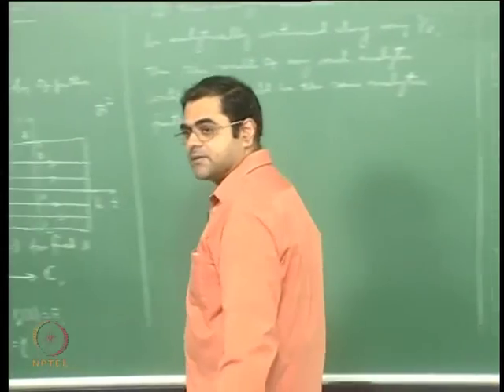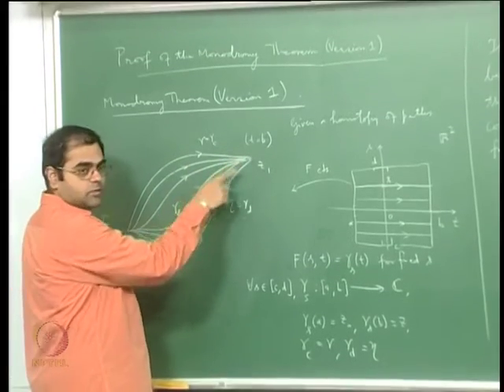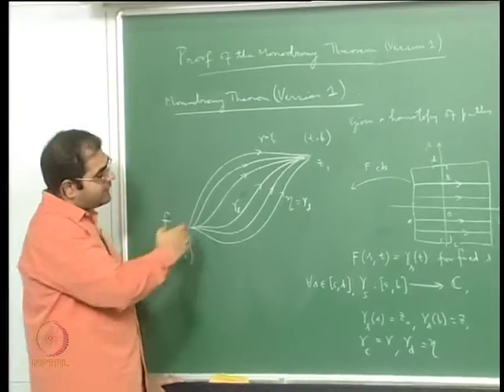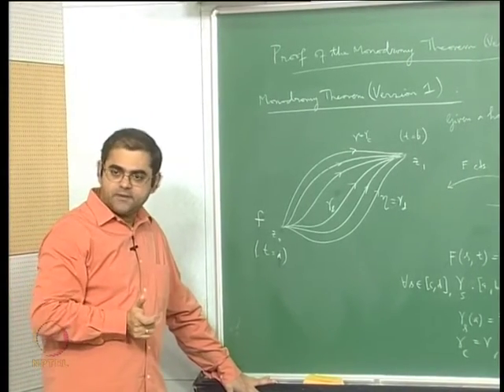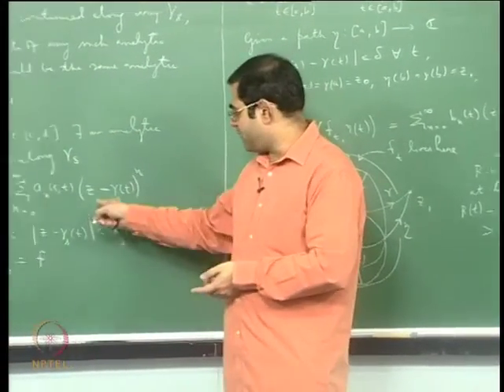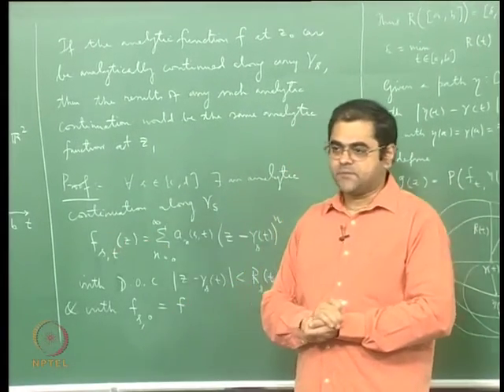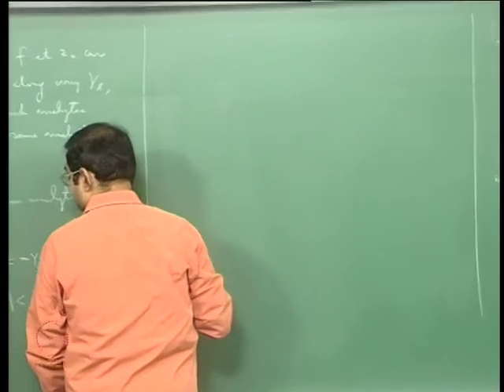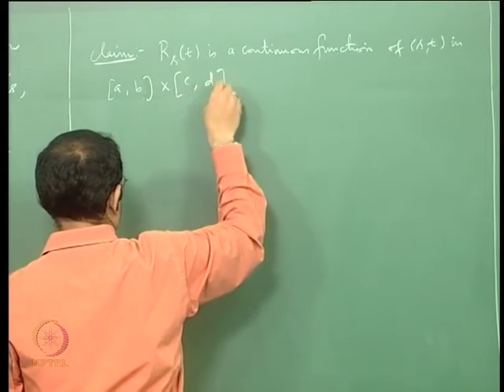Mod-07 Lec-28 Proof of the First (Homotopy) Version of the Monodromy Theorem